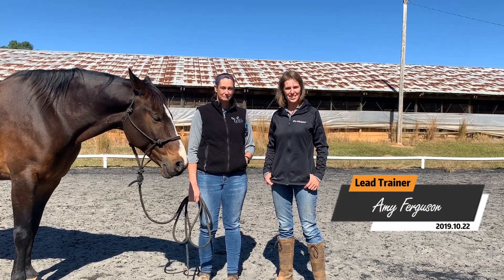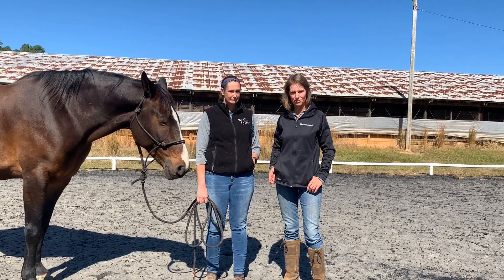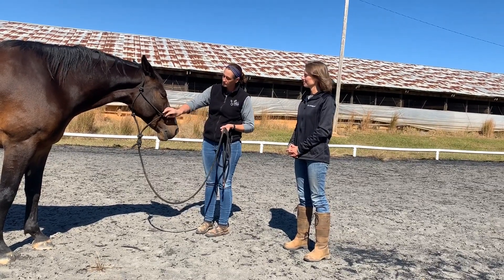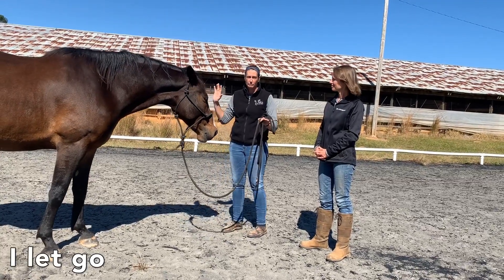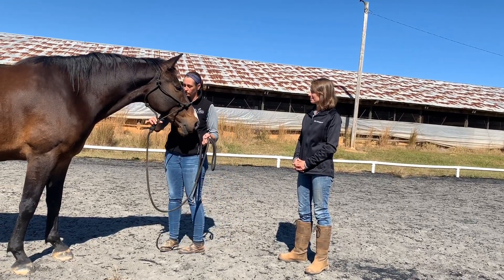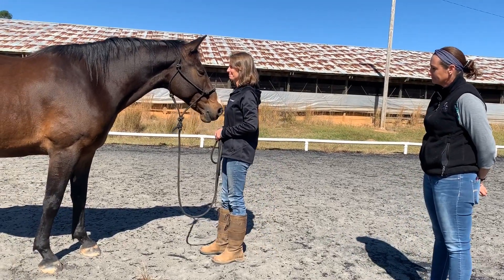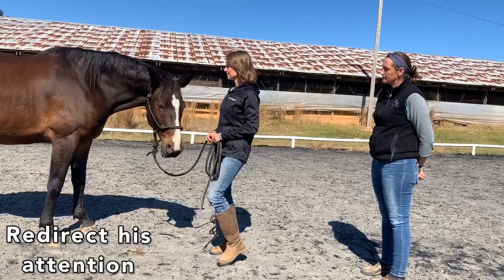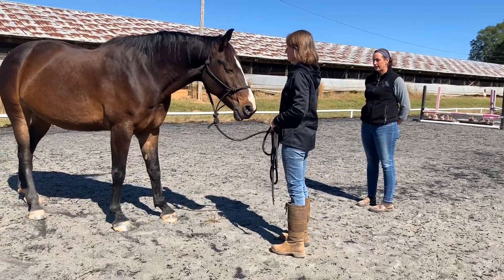The Effect of Pressure on Your Animal's Lead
Hello and welcome back to the K9sUnleashed YouTube Channel! This week we met with the Head Trainer and Owner of 3D Horsemanship, Lisa Gerdon-Dilworth to talk about the pressure on your animal's lead and the correlation with this between horses and dogs. A lot of interesting information was discussed and we hope that this video may give you a unique outlook on this concept!

Thank you very much to Lisa for taking the time to speak with us!